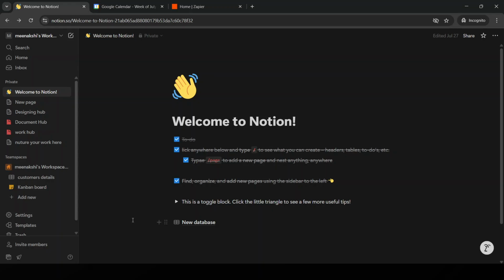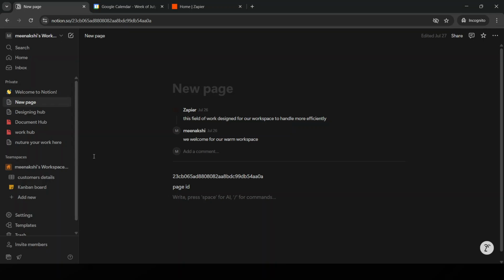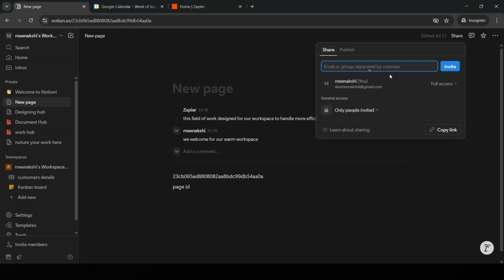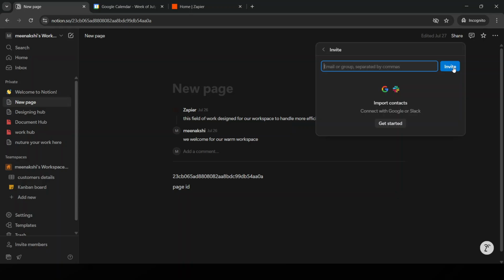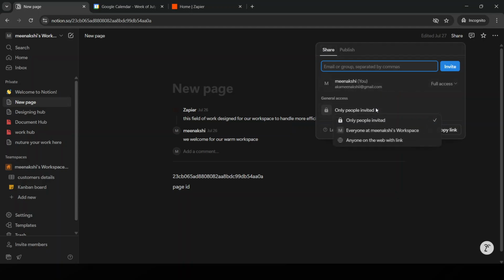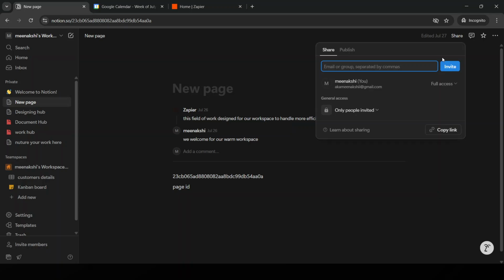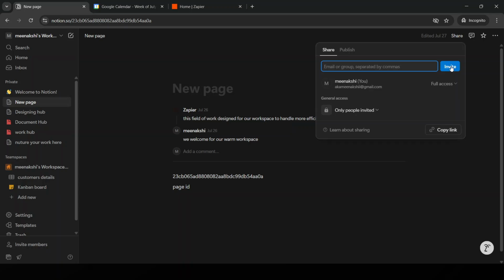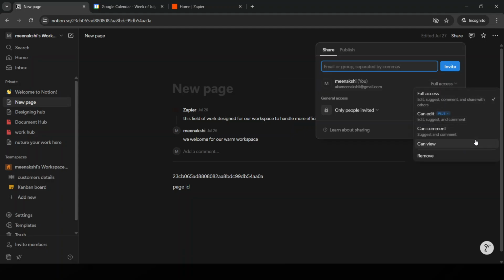How to Add Guests in Notion 2026 (Step By Step)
Learn How to Add Guests in Notion in this video.

In This Video, We'll Show You 👇
Notion Guest Access
Notion Share With Guests
Notion External Users
Notion Collaboration
Notion Sharing Settings
Notion Invite Guests
Notion Permissions
Notion Workspace Sharing
Notion Guide
Notion Tutorial
Notion Tips
Notion
How To Share Notion
Notion Sharing
Notion Workspace
Notion Access Control
Notion Team Collaboration
Notion User Management
Notion External Sharing
Notion Public Sharing
Notion Private Sharing